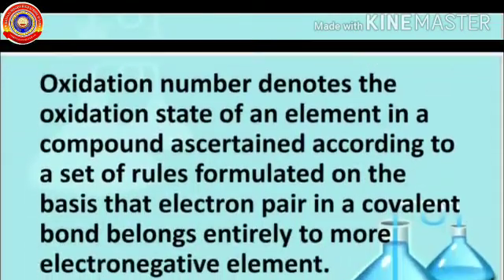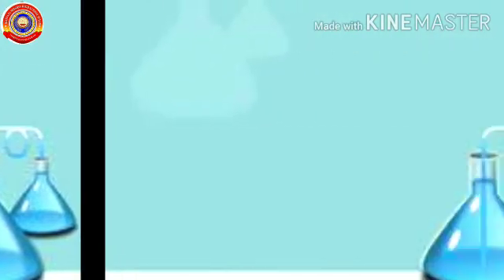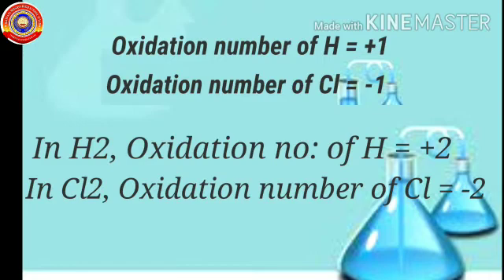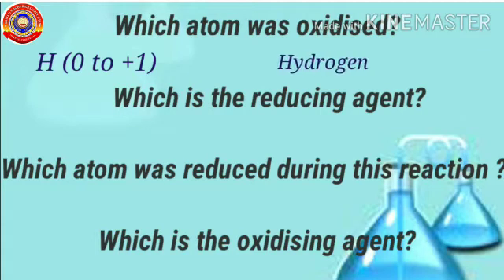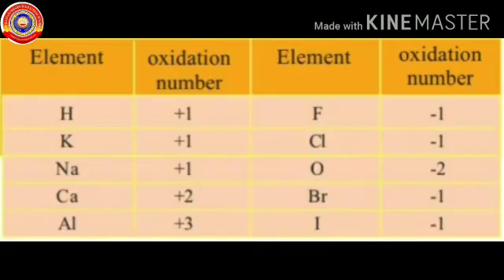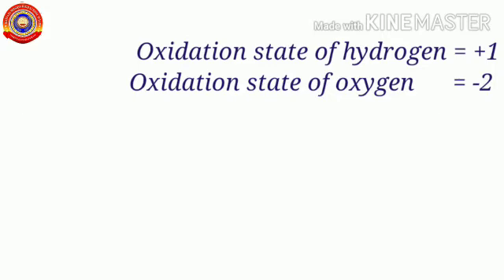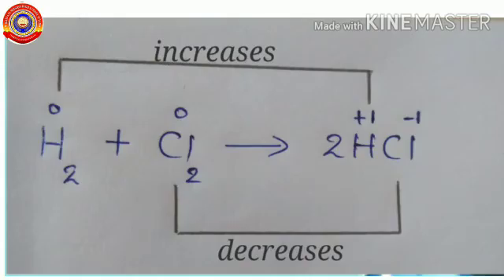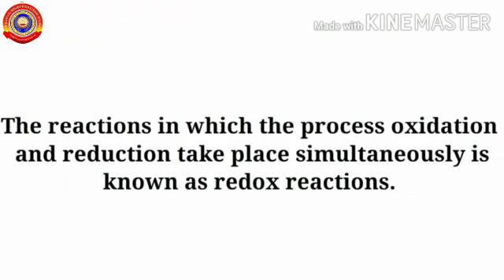KRSMA#Standard 9 Chemistry Part 3 Chapter 3 Redox reactions and Rate Of Chemical Reactions.